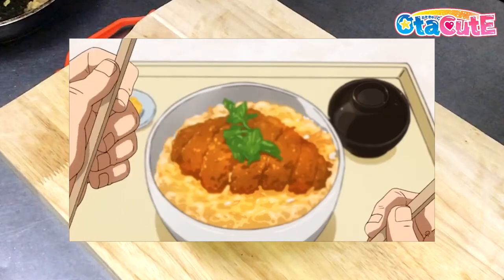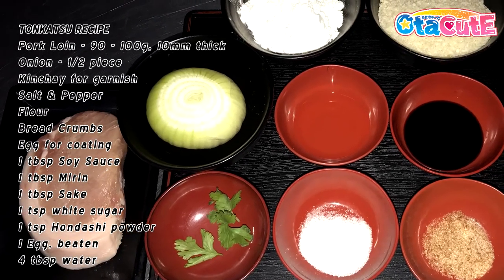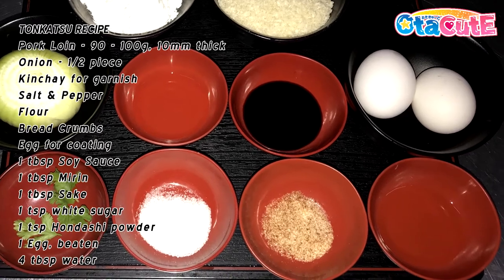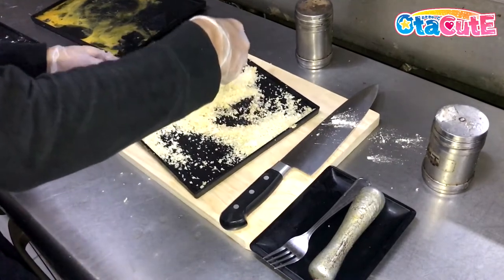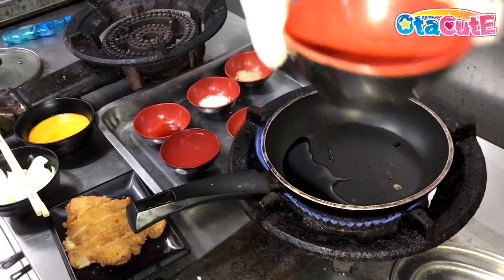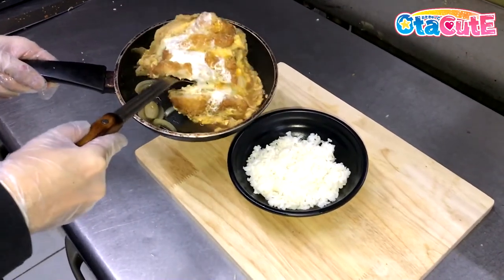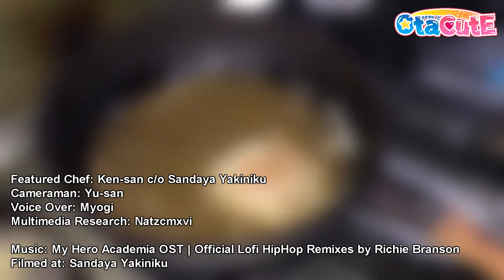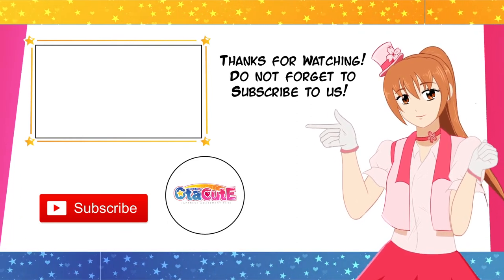【AniMeshi】How to cook Katsudon from My Hero Academia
Arigatou gozaimasu for your AniMeshi (anime dish) suggestions ! Deku's favorite dish, Katsudon will be cooked by Ken-san !

Special thanks to Sandaya Yakiniku for partnering with us on this Sunday's episode! If you want to satisfy your cravings to authentic Japanese cuisine, order at Sandaya Makati ! They have delicious daily bento box meals open for pick-up and customer-booked delivery ! 🍱

【Editer】
▼Edit & Host - Myogi 妙義
Link to FREE PC GAME to play by Myogi

【What's the OtaCute ?】
▼OtaCute TV

▼OtaCute Inc.
世界と日本のコスプレイヤーをつなぐ
Made in Japan World Wide Otaku Event Organizer

▼OtaCute Japanese Cosplay Park (Temporary Closing)
Entrance Only P99 ! All Services Free !!

【SNS】
▼Everyday Posting ! Let's Follow to catch fresh OtaCute info !!